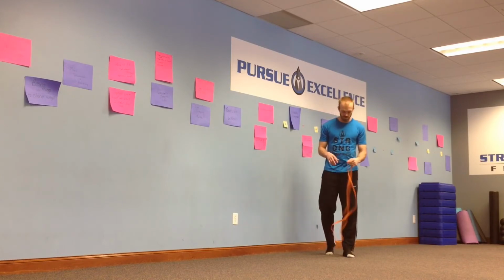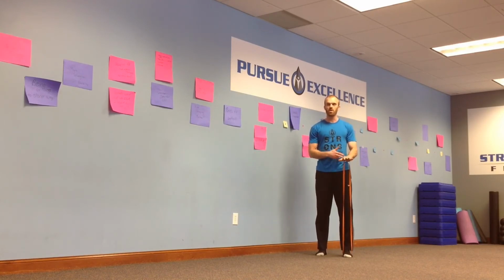Why is joint mobility important? (Banded wrist mobilization)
Working with a certified and experienced coach will be the best way to find the appropriate variation for you.

You agree that you are voluntarily participating in these activities and assume all risks of injuries which may occur as a result of your participation in any activity or instruction by Strong Tower Training.

You acknowledge that you have carefully read this “waiver and release” and fully understand that it is a release of liability. You expressly agree to release and discharge Strong Tower Training from any and all claims or causes of action and you agree to voluntarily give up or waive any right that you may otherwise have to bring a legal action against Strong Tower Training for personal injury or property damage.